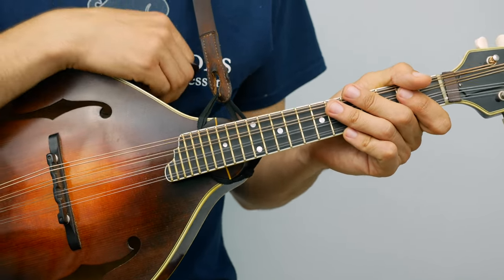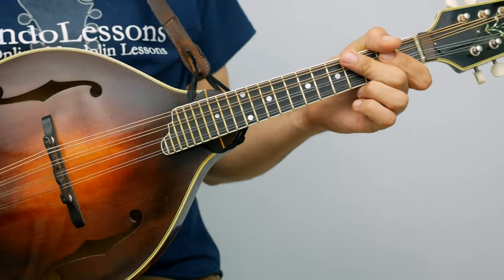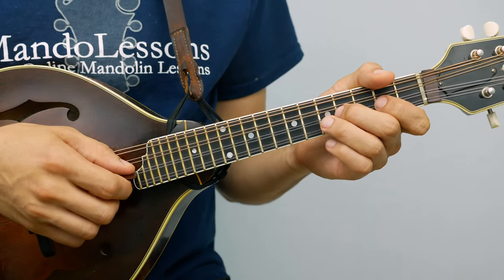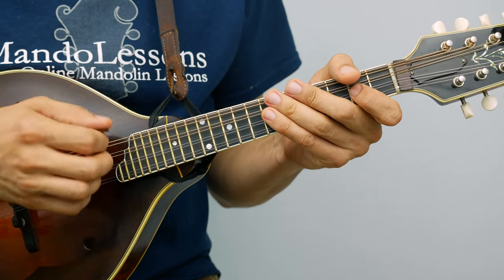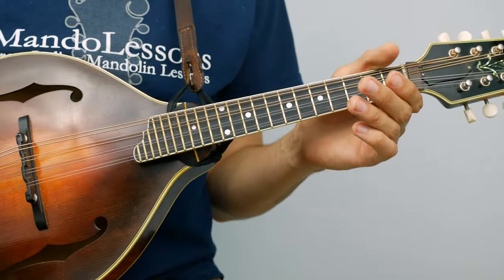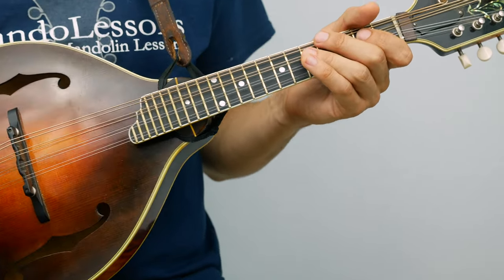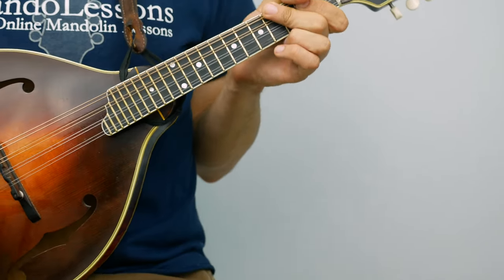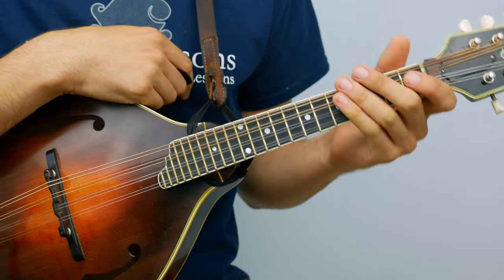The King Of The Fairies (With Tabs & Play Along Tracks) - Mandolin Lesson